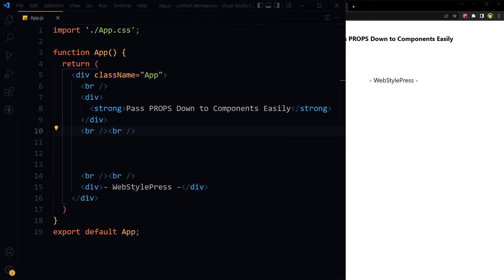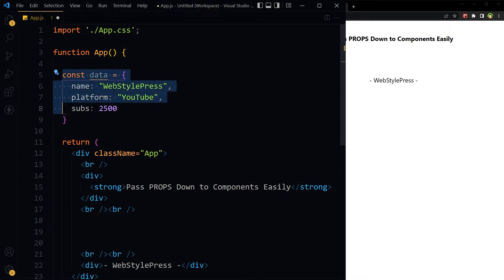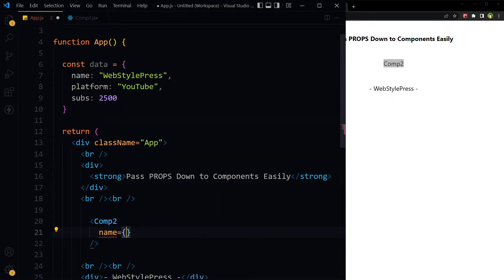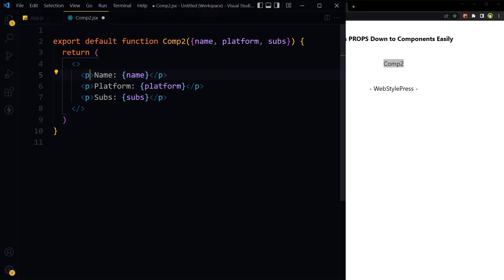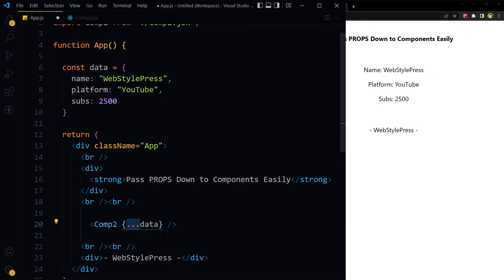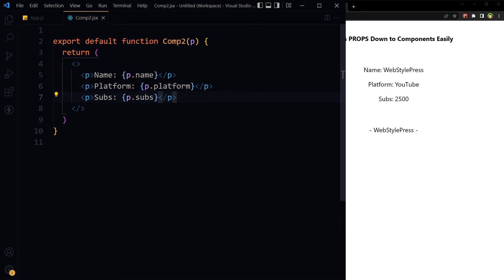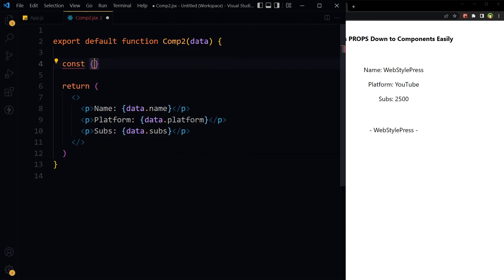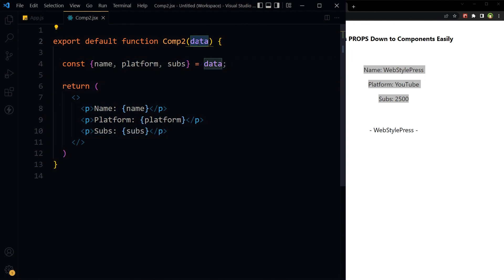How to Pass Multiple Props in React JS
Pass down a lot of PROPS easily in React JS. How Object Spread Operator and Destructuring work in ReactJS? While working with React components, we pass down data by using props. We do that by creating a prop name and set it equal to its appropriate value. But how to pass down a lot of props to a child component? Should we pass each prop individually? No. An easy way to pass down a lot of props is to use object spread operator. No need to write all the prop names and their values.

- Object Spread Operator / Object Spread Syntax

The spread operator is denoted by three dots (…). Object spread operator unpacks the own enumerable properties of an object. Object spread operator can be used to clone an object or merge objects into one. The cloning is always shallow. When merging objects, the spread operator defines new properties while the Object.assign() assigns them.

- Object Destructuring

The destructuring assignment syntax is a JavaScript expression that unpacks values from arrays, or properties from objects, into distinct variables.

If we are just passing all props or most of the props down the component, why pass these properties individually? Use Object Spread Operator with three periods. Spread syntax can be used when all elements from an object or array need to be included in a list.

Destructuring allows us to extract multiple pieces of data from an array or object and assign them to their own variables. So this is how we pass down a lot of props to child components.

Find more about reactjs, react tutorials, react js how to guides, step by step react tutorial and react js tutorial examples at WebStylePress by following us.